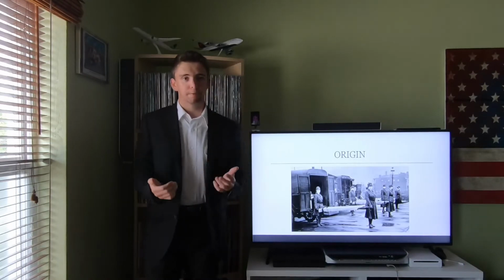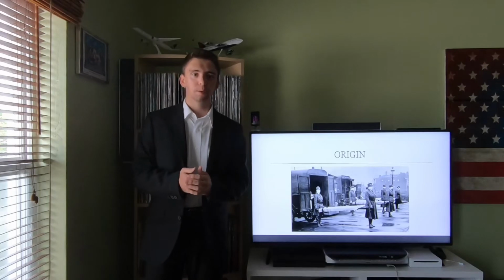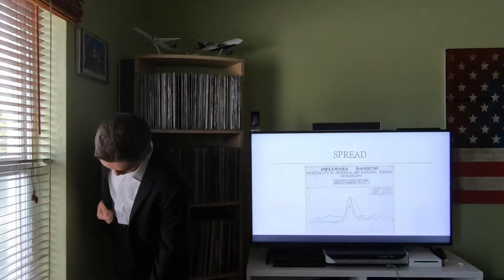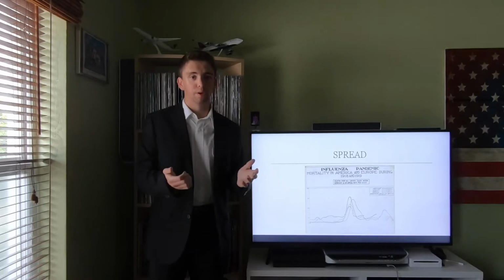1918 Flu Pandemic Presentation